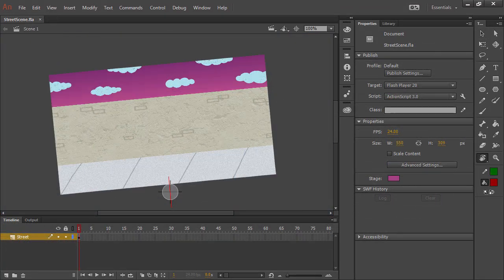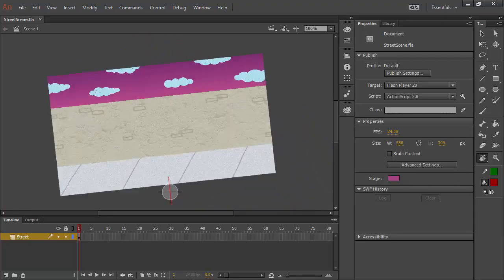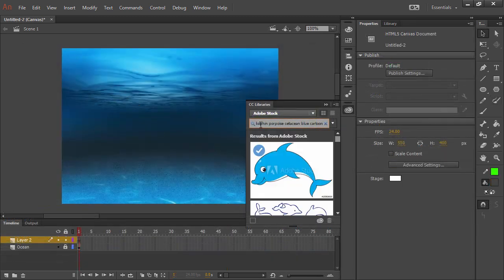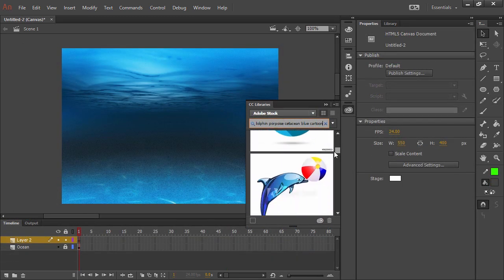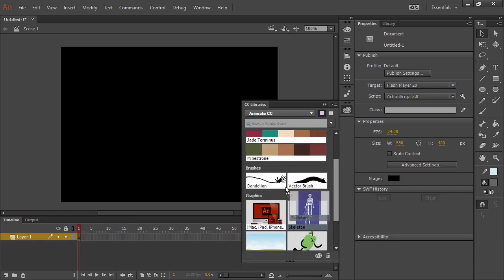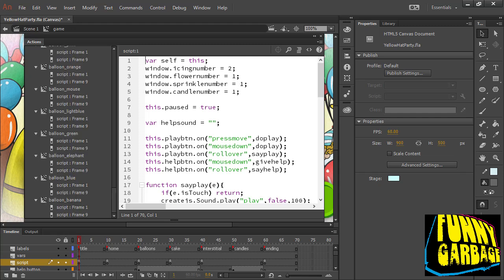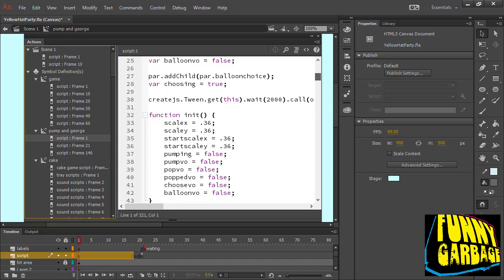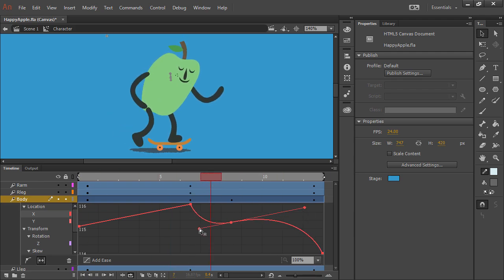What can I create with Adobe Animate CC? | Adobe Creative Cloud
Learn how you can use Adobe Animate to create a variety of amazing animated content such as animated cartoons, advertisements, games, and more!
In this video you'll not only learn how to create animations, but also how to publish them on platforms such as HTML5 Canvas, Flash Player & Air, WebGL, or custom platform such as Snap SVG.